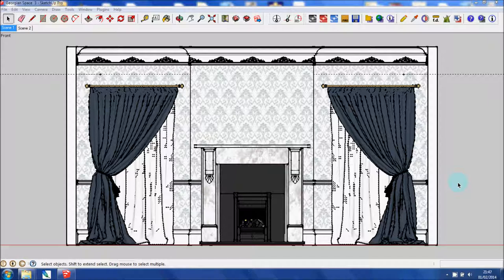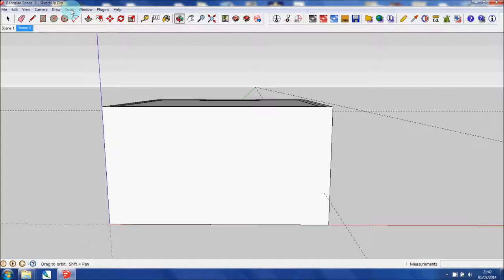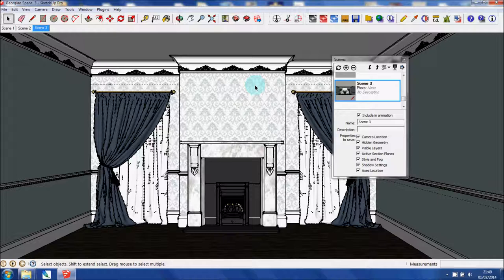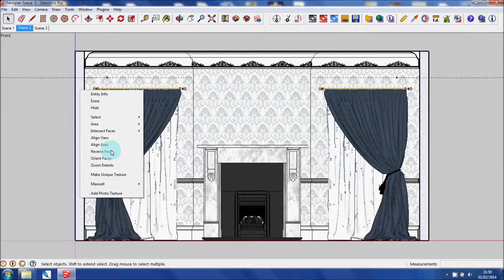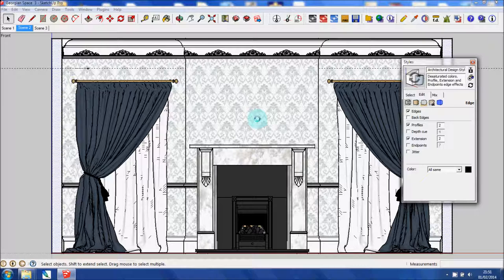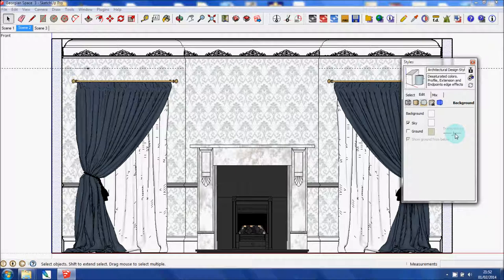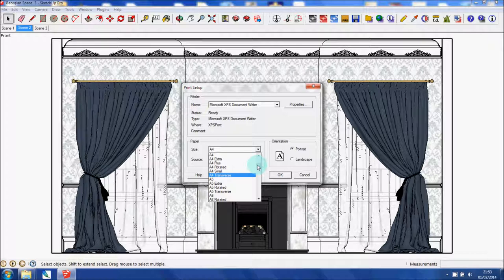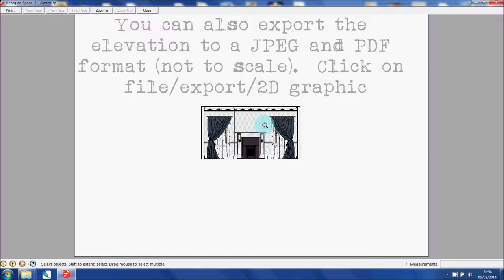SketchUp Tutorial - Creating an Elevation/Scene/Section Cut from a 3D Model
How to create an elevation from a 3D model